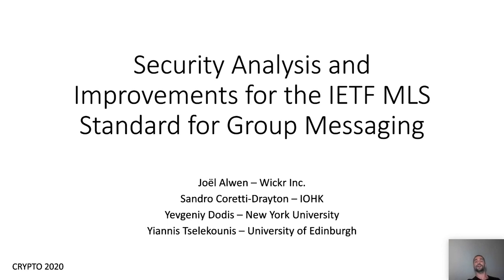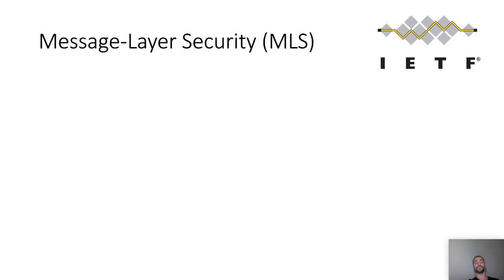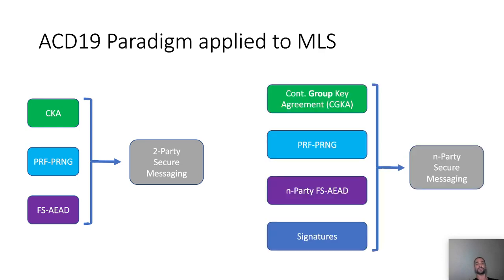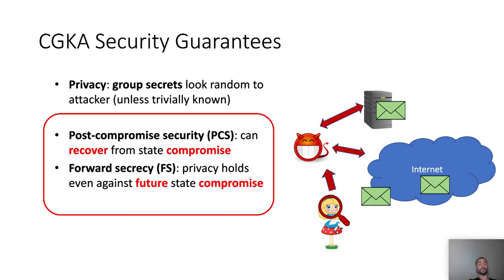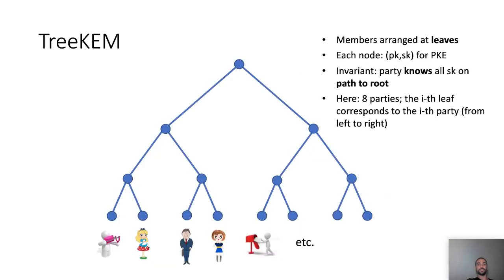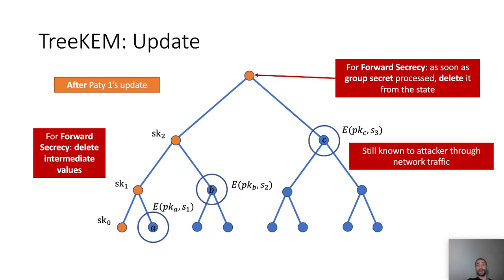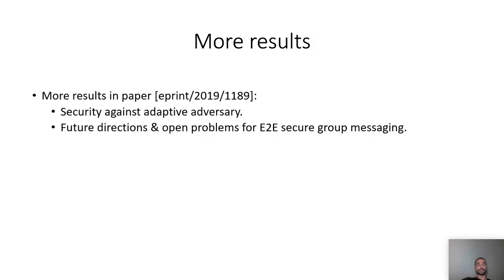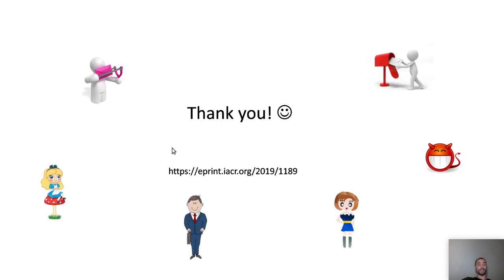Security Analysis and Improvements for the IETF MLS Standard for Group Messaging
Paper by Yiannis Tselekounis, Yevgeniy Dodis, Joël Alwen, Sandro Coretti presented at Crypto 2020